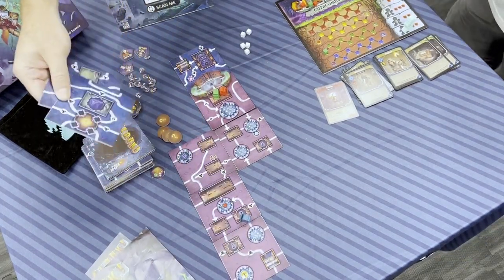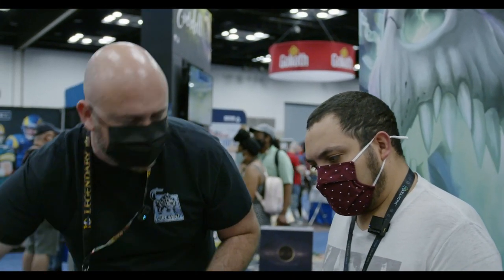Clank! Catacombs Gen Con 2022 preview—Procedural map generation comes to the table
We got to check out the latest iteration of the popular Clank! game series, Clank! Catacombs. Boasting more map variability and what amounts to procedural map generation via tiles, Clank! looks to keep the familiar style of play while introducing new mechanics to keep things fresh for long-time players